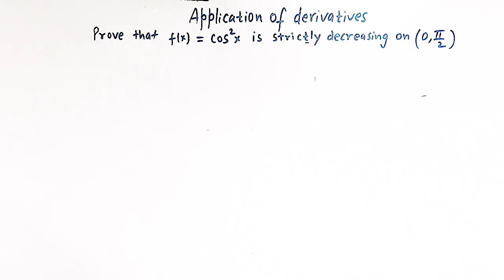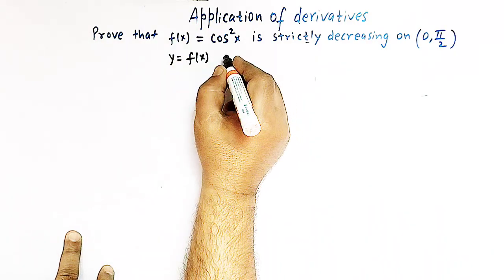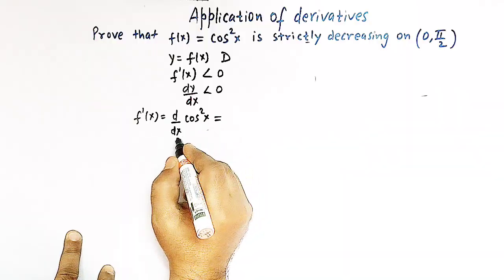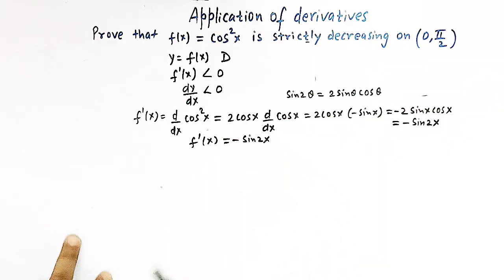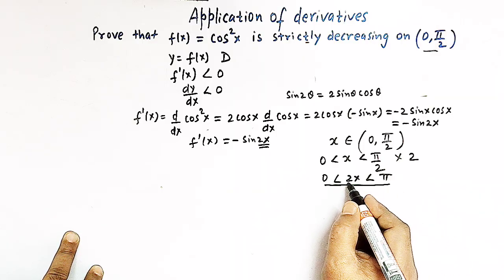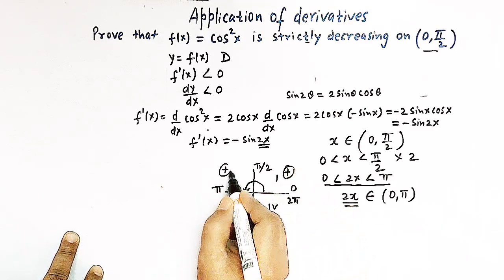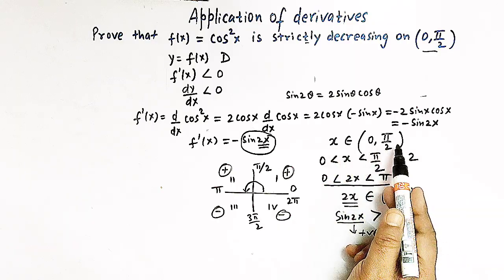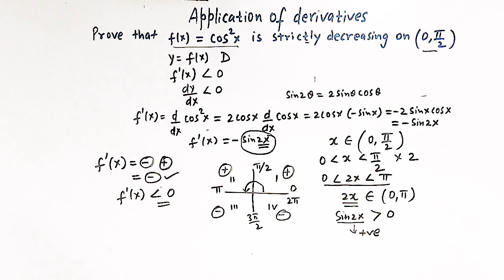Strictly decreasing functions _ f(x)= cos^2x in the interval (0, π/2)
Strictly increasing and decreasing functions.